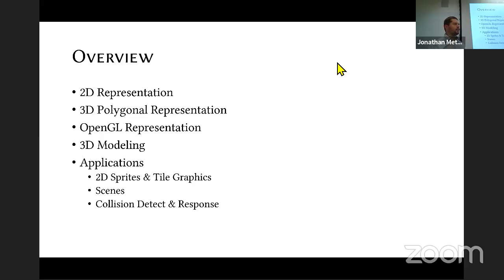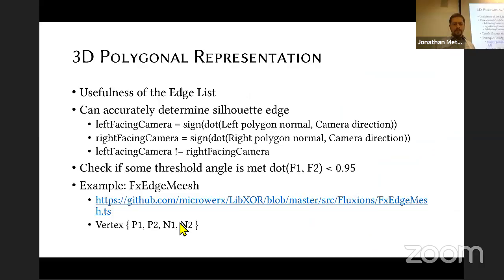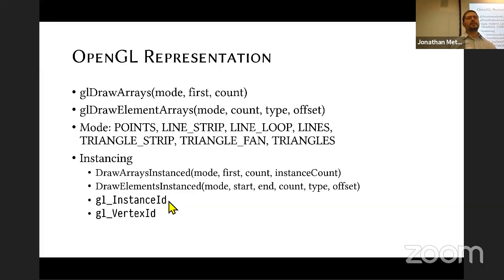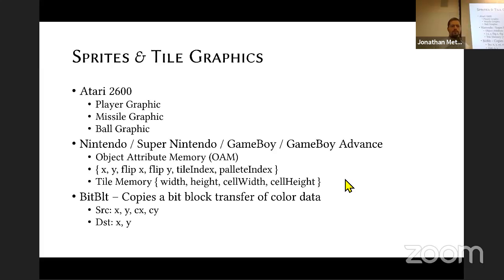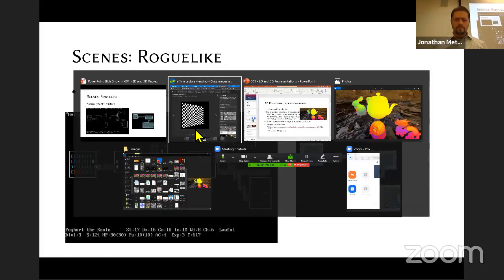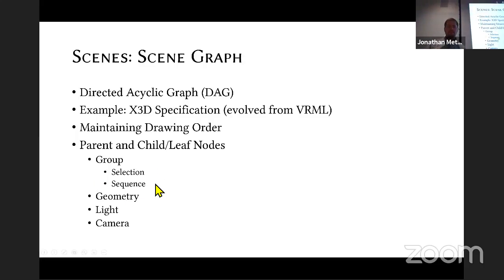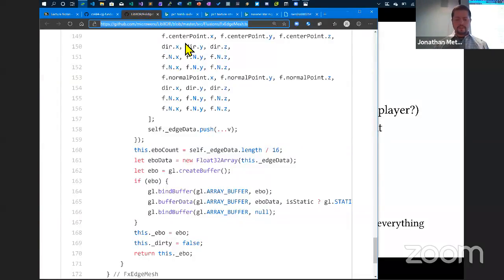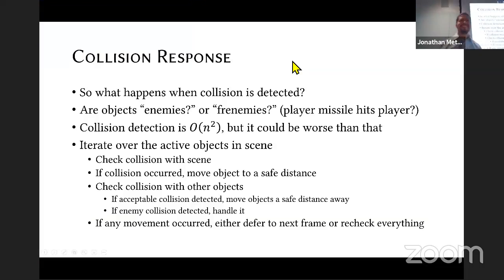CS F484 F684 Computer Graphics Fundamentals